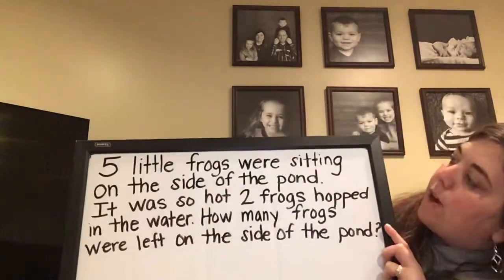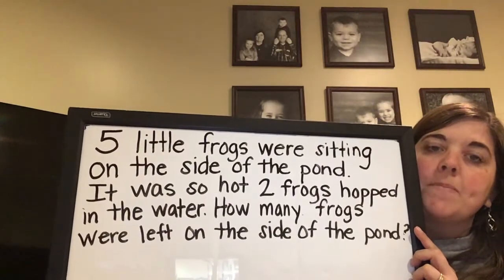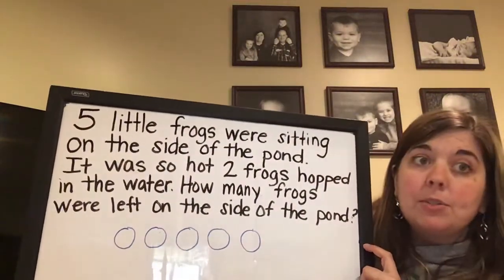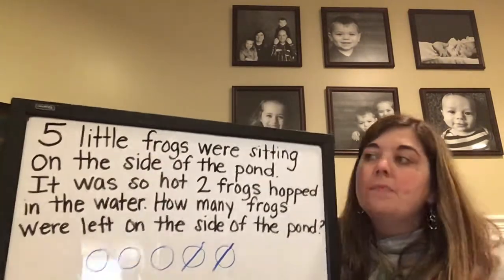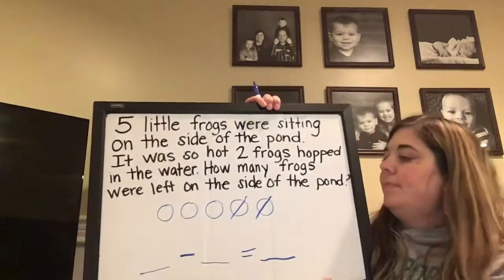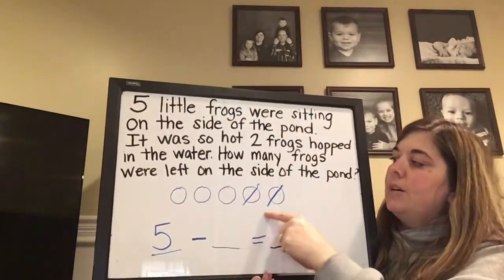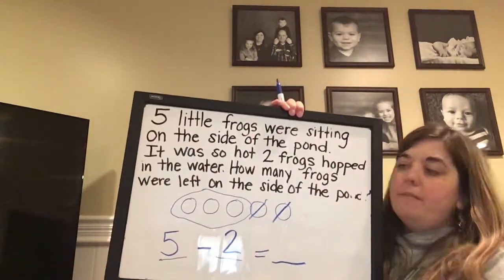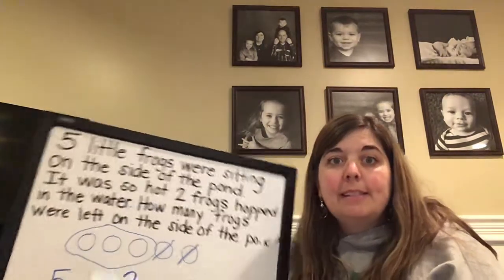April 7, 2020